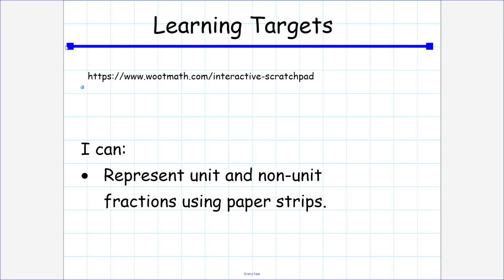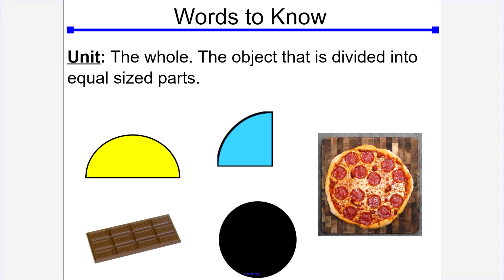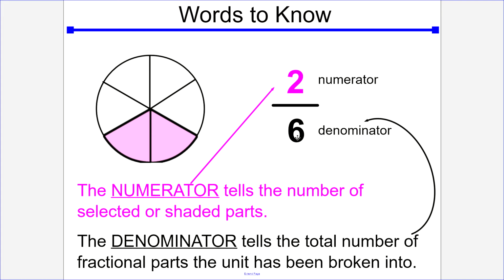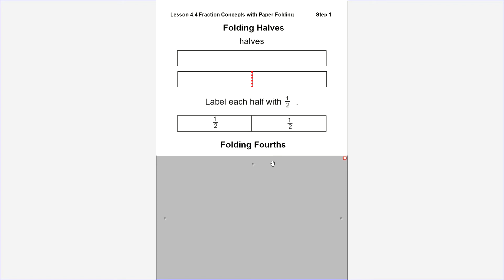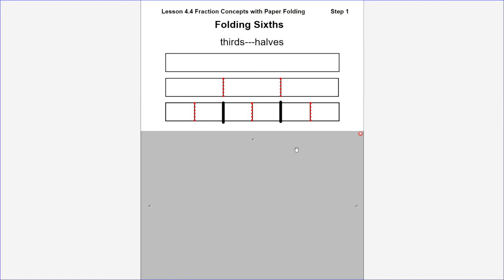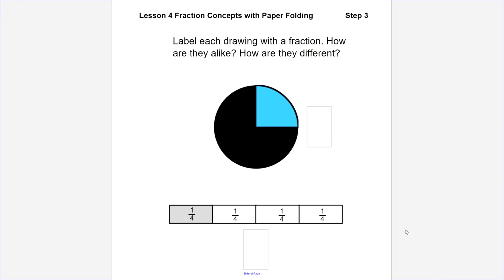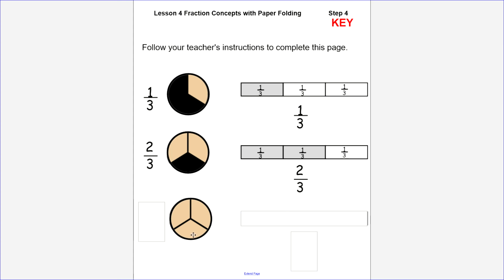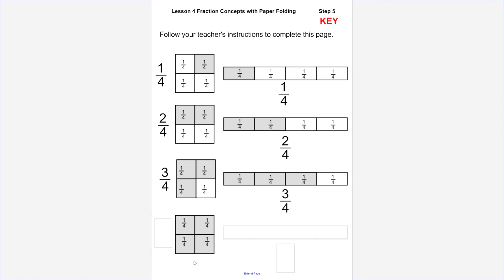Fractions & Paper Folding Day 1